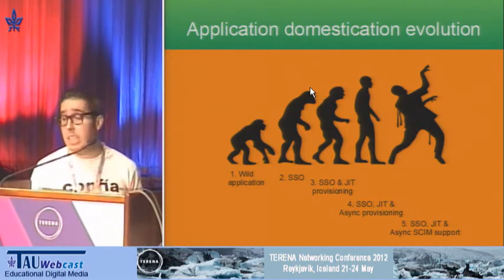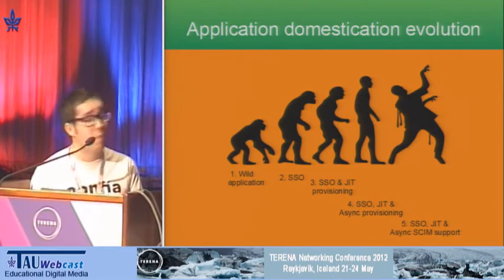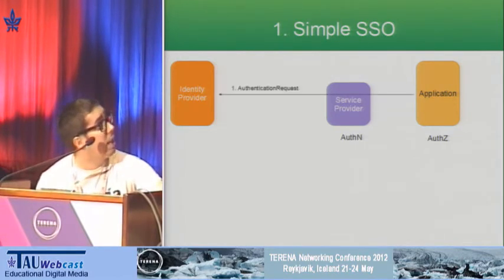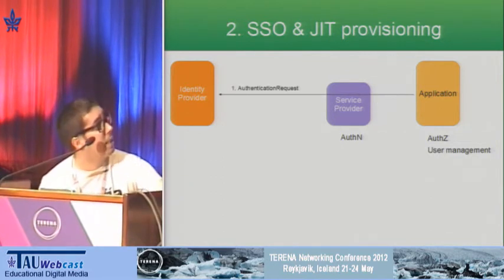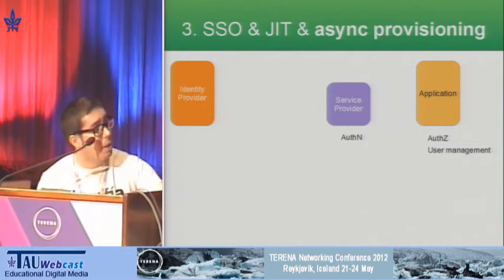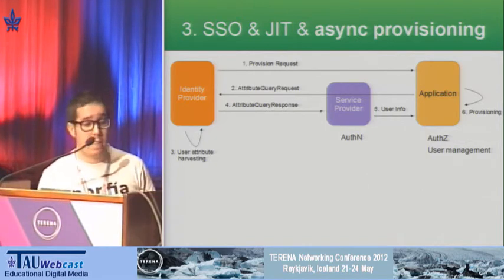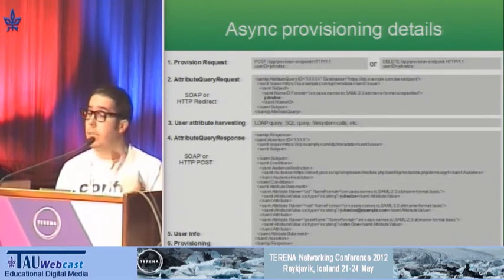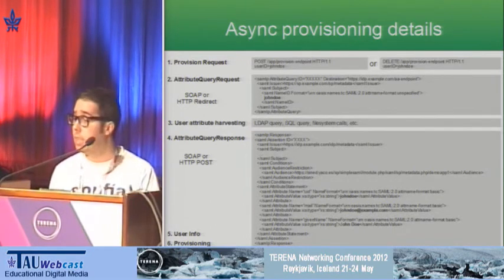Application domestic evolution